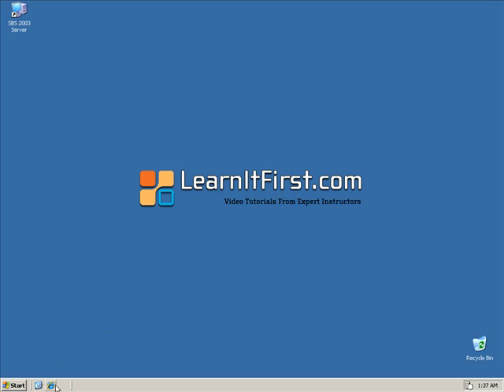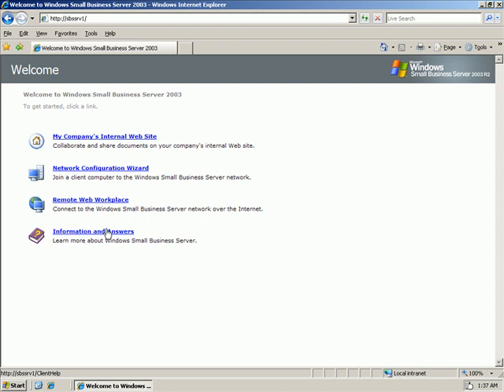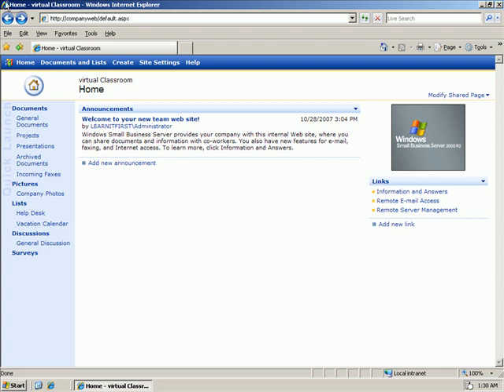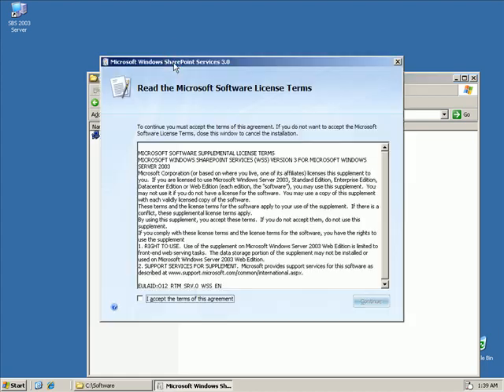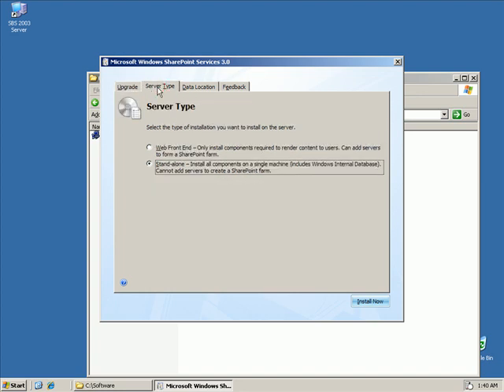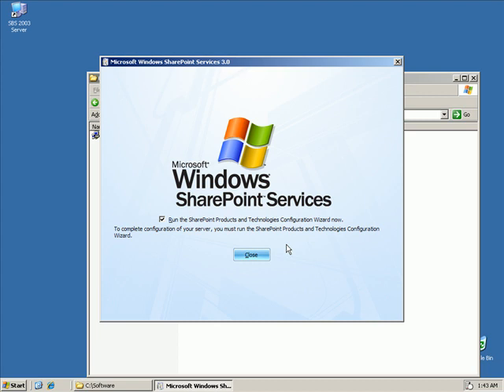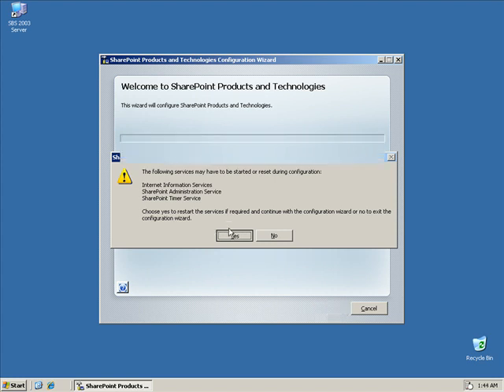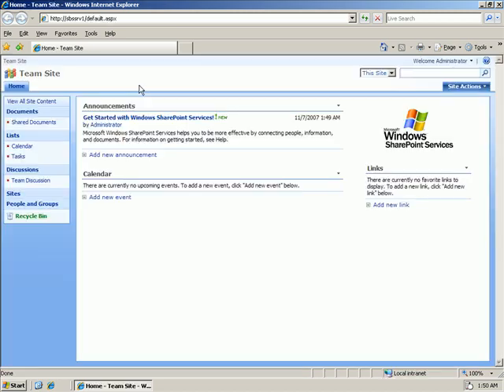How to Install Windows SharePoint Services 3.0 on SBS 2003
Still running on SharePoint 2.0 but want to run SharePoint 3.0? In this video you will be learning how to do a parallel installation of Windows SharePoint Services 3.0 on Small Business Server 2003.
Highlights from this video:
    * In-Place upgrade vs Parallel upgrade and their impact
    * Beginning the installation
    * Using the configuration wizard